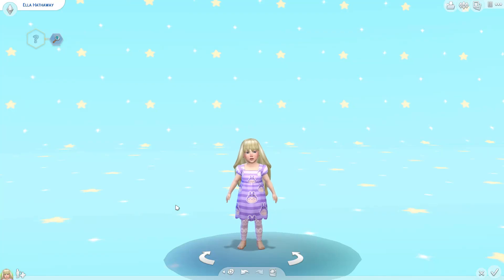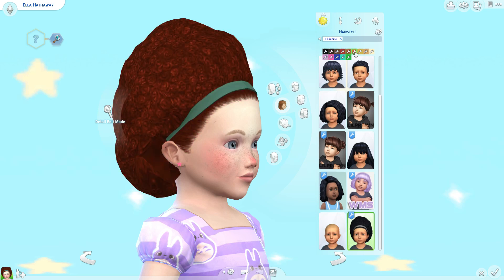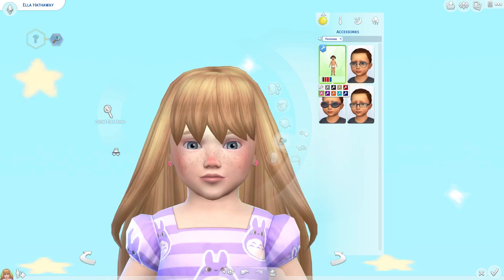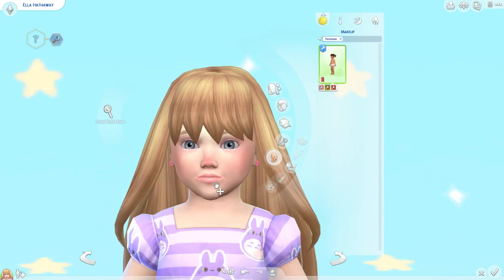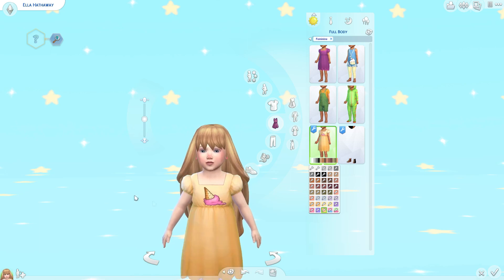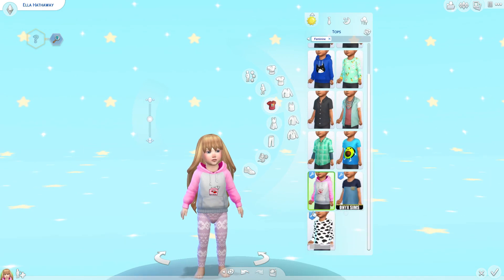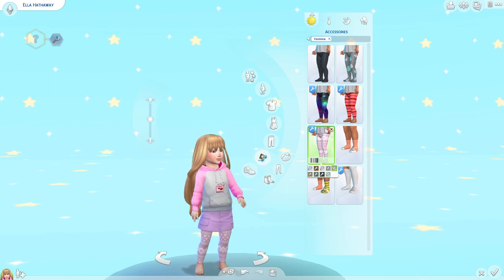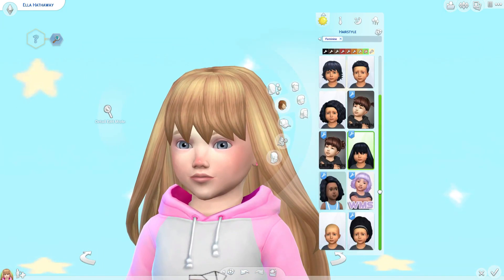The Sims 4 CC Finds For Toddlers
Hey guys! I'm so excited for this. I wasn't meant to post another video today, but I found some really cute cc for the sims toddlers, so I had to do it :3 Actually just as I post this, people are making more and more toddler cc. There's tons of it. Here's what I found a couple hours ago.

Here it is, I'll be updating this list once I find all the cc used, but for now, here is where I found all the cc

Here it is, all the custom content I found for the toddlers in the sims 4: